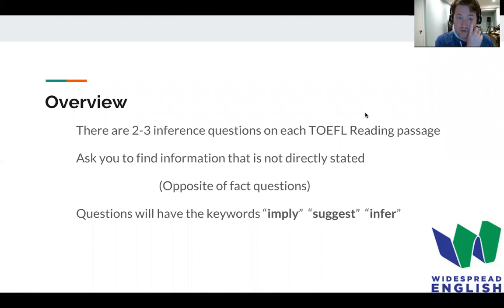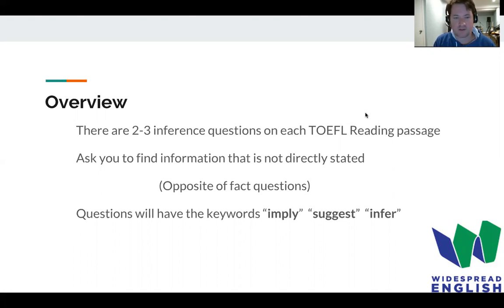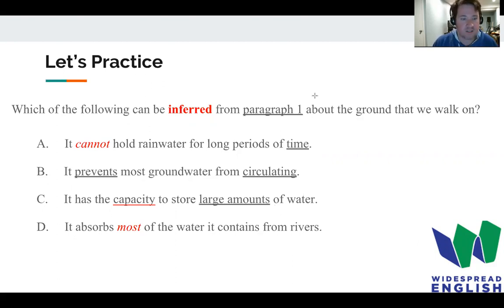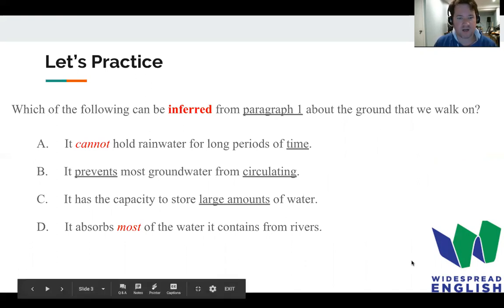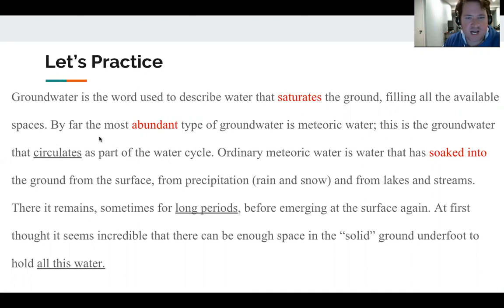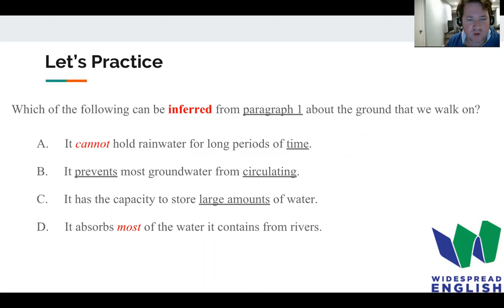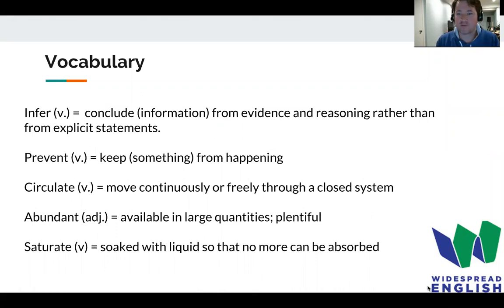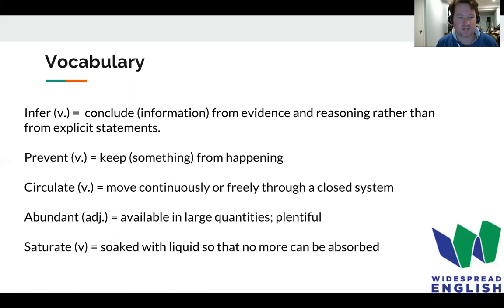TOEFL Inference Question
Let's review a TOEFL Reading - Inference question